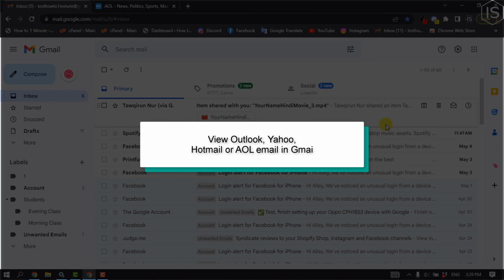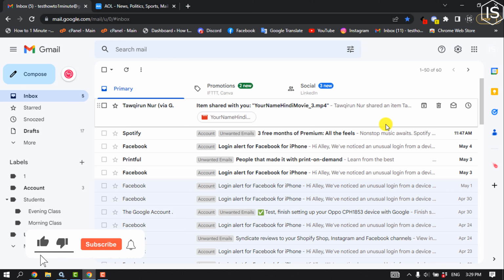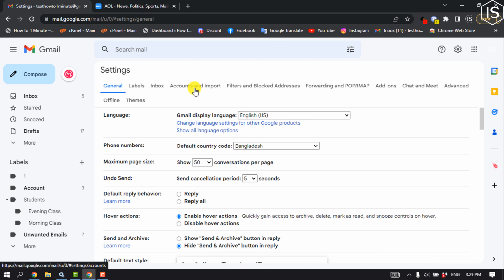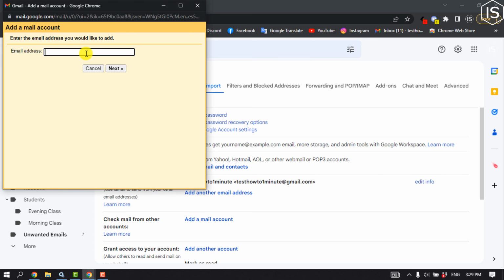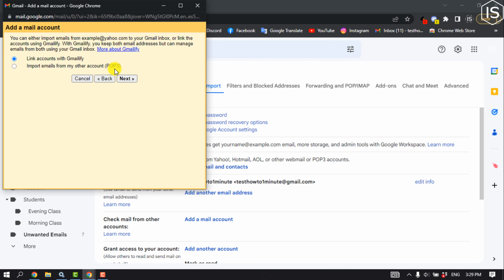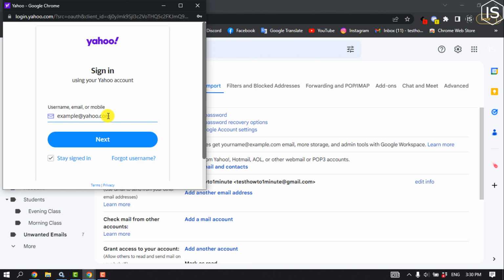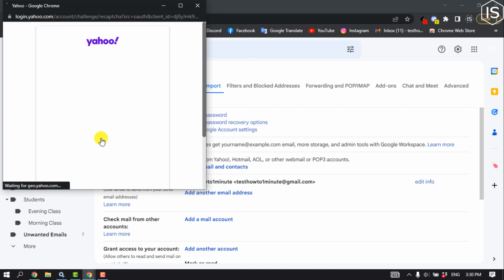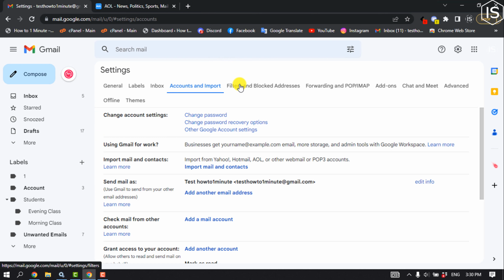View Outlook, Yahoo, Hotmail or AOL email in Gmail 2024 | Initial Solution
Hello, My Dear friends, !! In this video I will Show you How to View Outlook, Yahoo, Hotmail or AOL email in Gmail . Watch the video till the end Thanks.